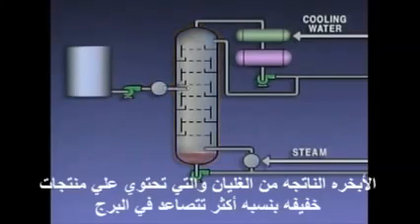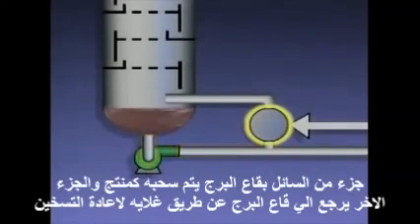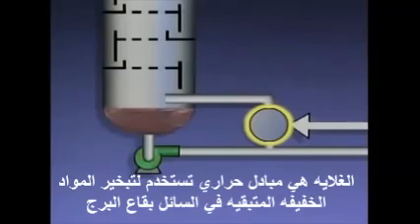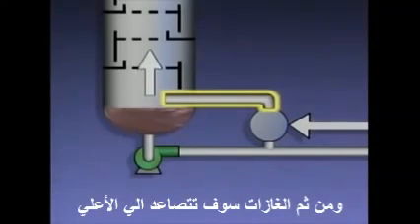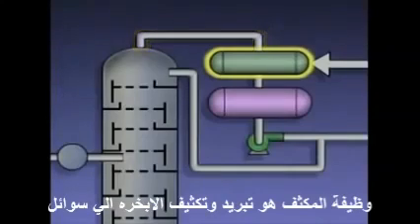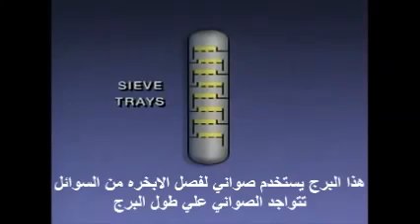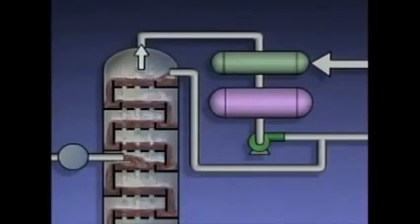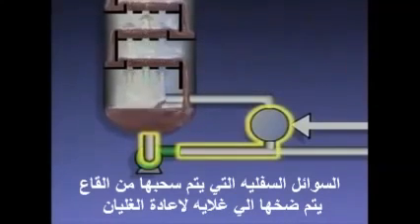التقطير التجزيئي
برج التقطير